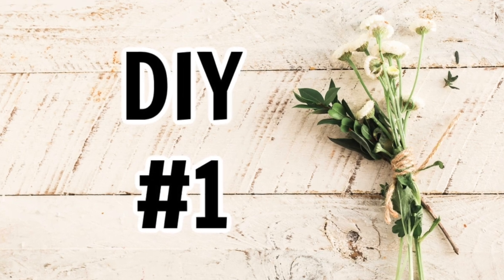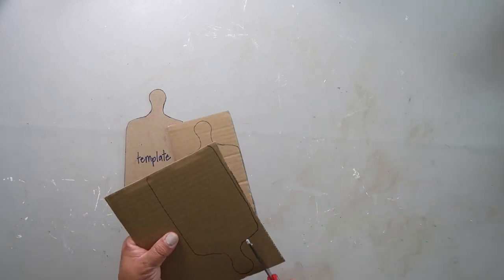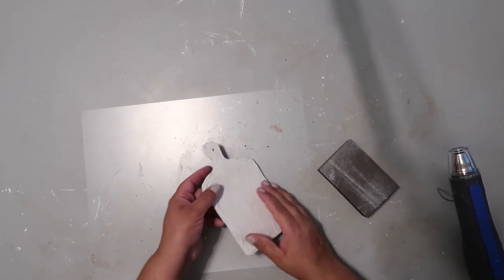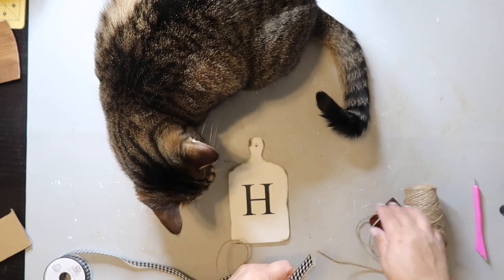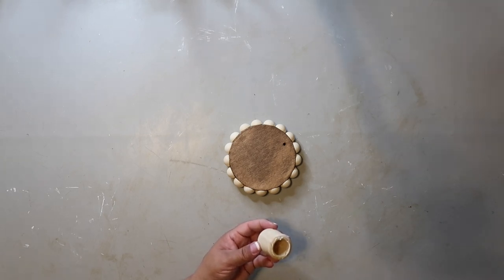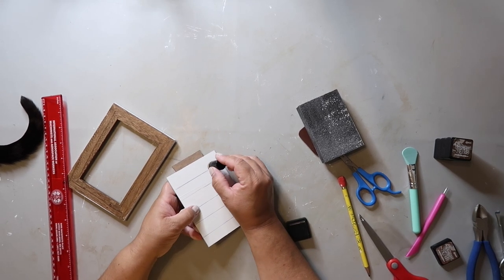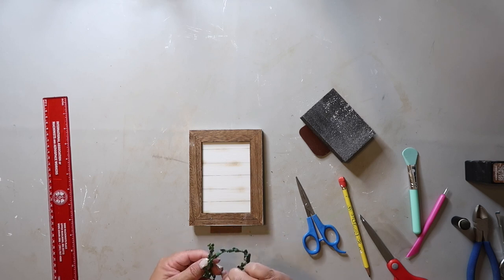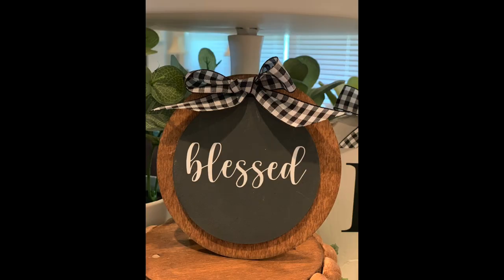Easy Farmhouse Tiered Tray DIYS | 5 under $5 | Our Gray House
Hola everybody!  I’ve got 5 great DIYS for you and they are all under $5 each to make!